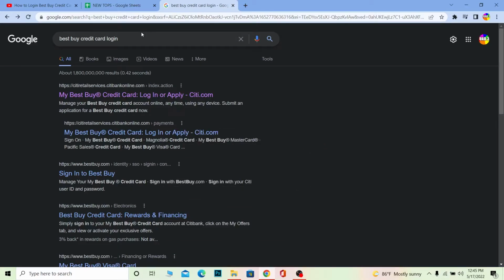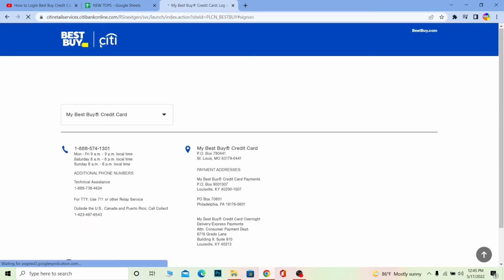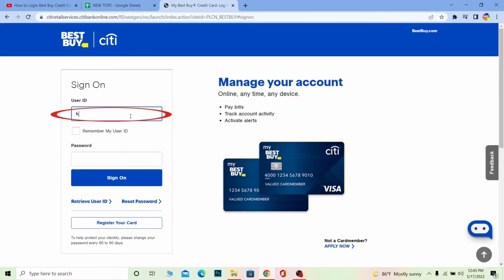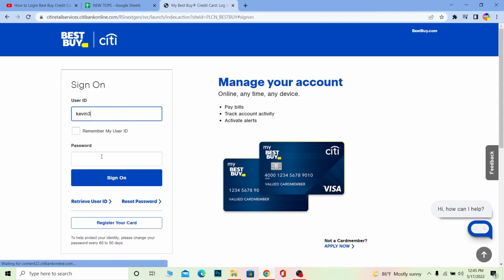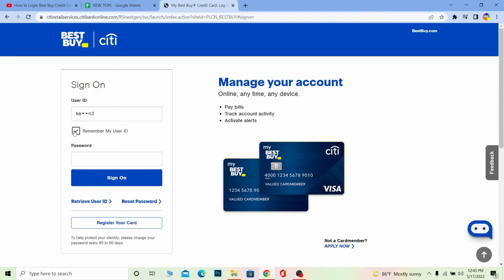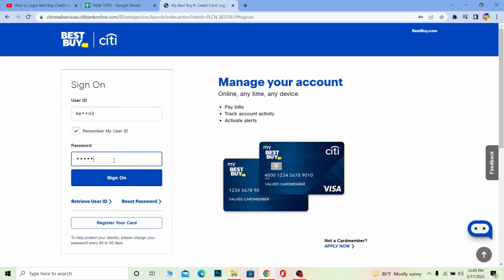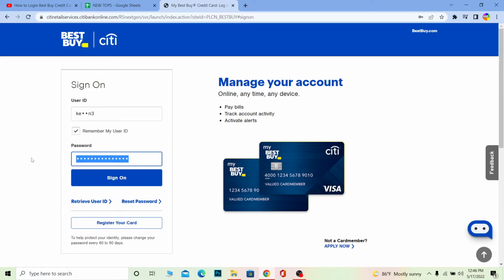How to Login Best Buy Credit Card Account (2026) | BestBuy Credit Card Sign In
How to Login Best Buy Credit Card Account | BestBuy Credit Card Sign In
Confused about How to Login Best Buy Credit Card Account? This video explains the exact steps on How to Login Best Buy Credit Card Account. Make sure you watch the video till the end to learn it in much detail.

CHAPTERS
0:00 - Best Buy Card Tutorial
0:10 - How to Login Best Buy Credit Card Account
2:05 - Outro